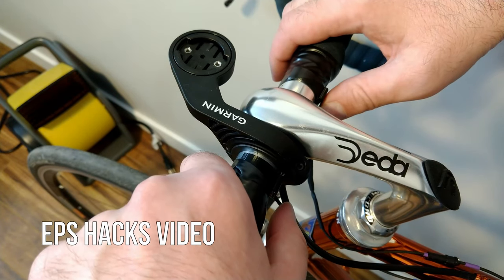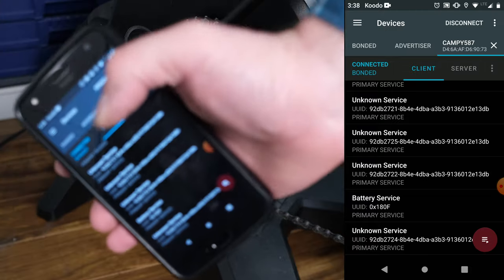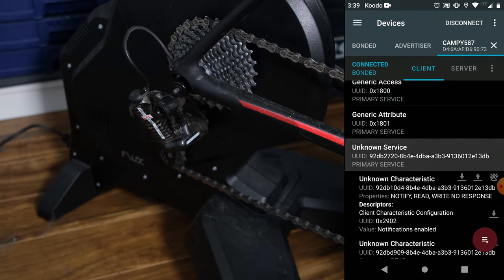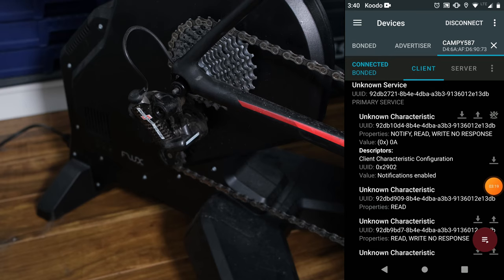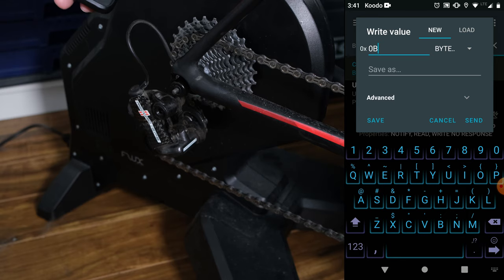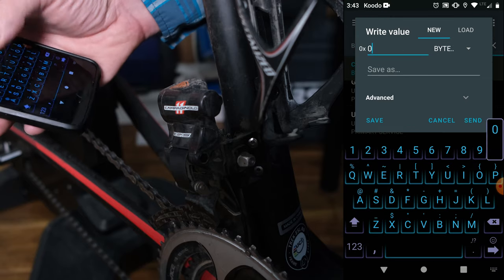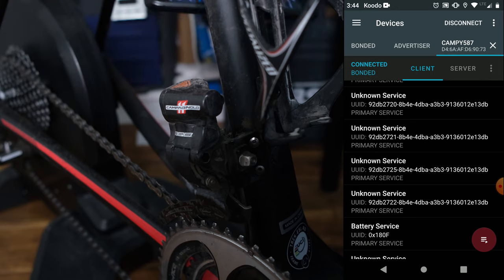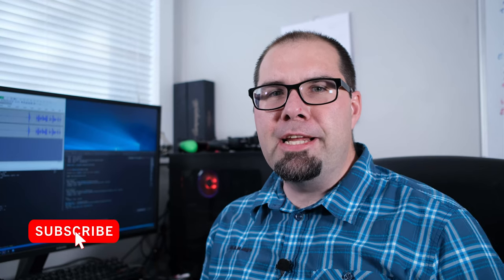Campagnolo EPS Secret Wireless Mode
Campagnolo since 2015 has had wireless shifting included via diagnostics. Explain the background and the why then demo how you could go about incorporating or building a single wireless shifter.

0:00 Intro
0:40 Electronic Groupset background and evolution
2:20 EPS system description
3:00 Diagnostics background
4:23 Campagnolo Diagnostics
5:31 Campagnolo Shifting via BLE
6:12 Theoretical Device
7:22 Rear Derailleur connecting and wireless shifting demo
10:44 Front Derailleur wireless shifting demo
12:12 Outro